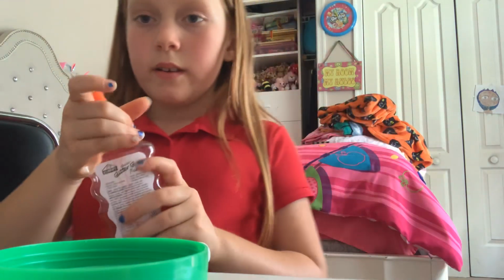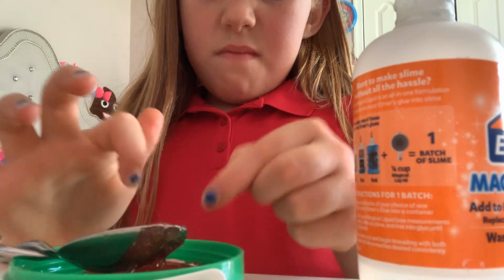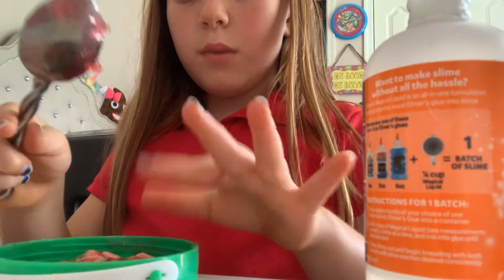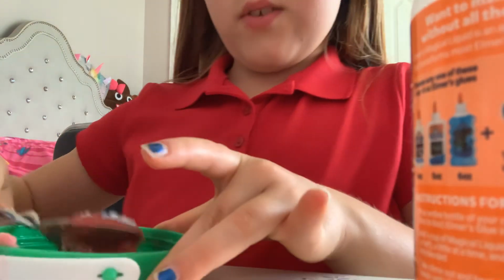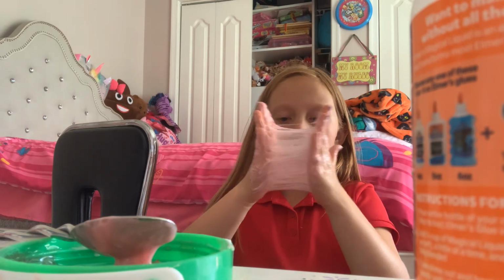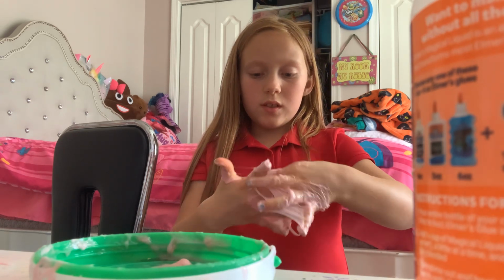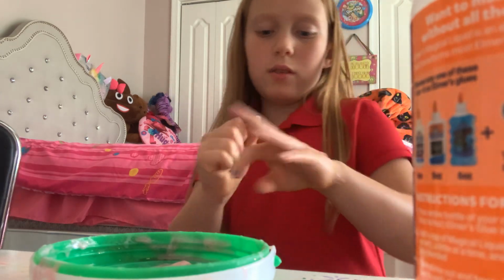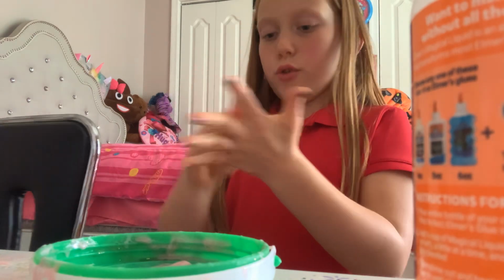Doing a slime experiment with gum and shaving cream